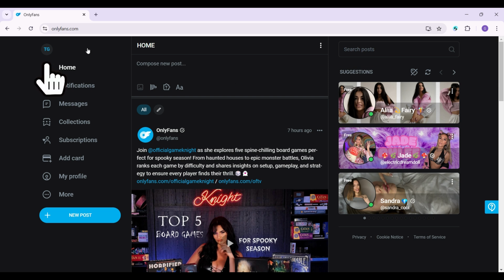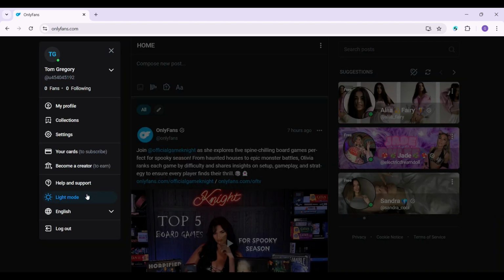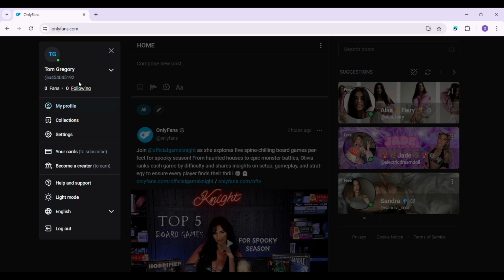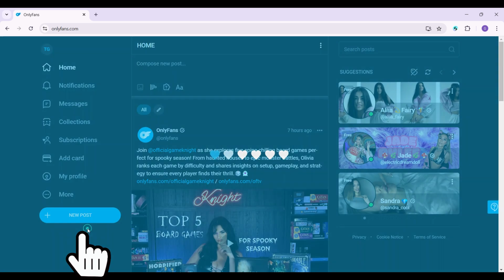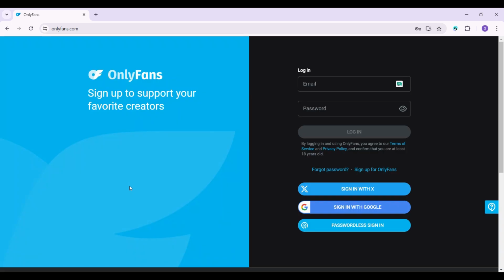How to Log Out of Your OnlyFans Account | Securely Exit OnlyFans 2024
Looking to log out of your OnlyFans account? In "How to Log Out of Your OnlyFans Account | Securely Exit OnlyFans 2024," we’ll guide you through the steps to safely log out of your account on any device. Learn how to protect your privacy and ensure your account stays secure when you’re done browsing. Whether you’re using a browser or the mobile app, this tutorial has you covered. Follow our step-by-step guide and log out of OnlyFans easily and securely today!